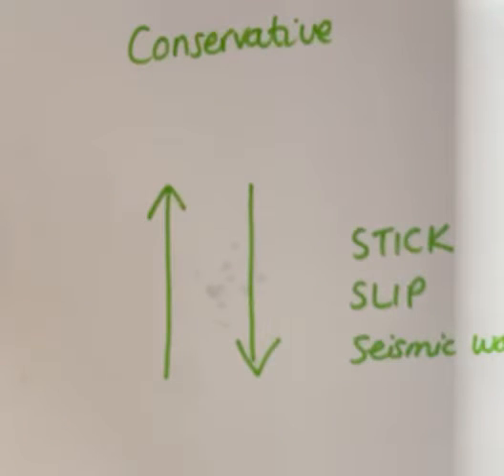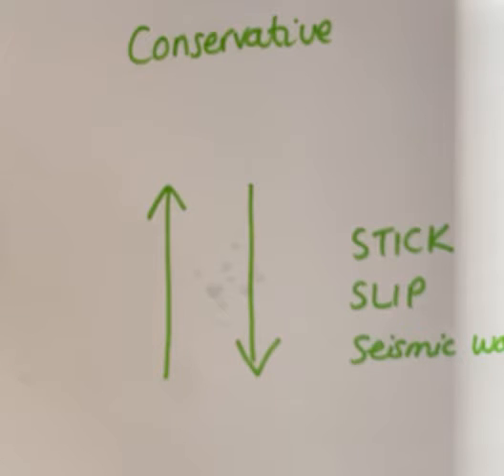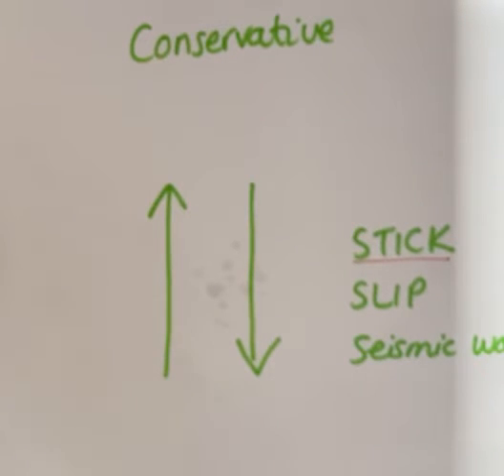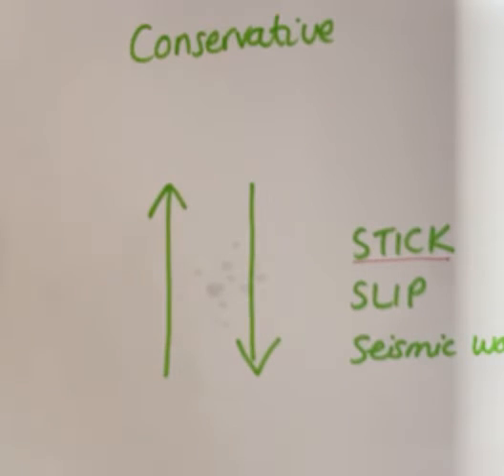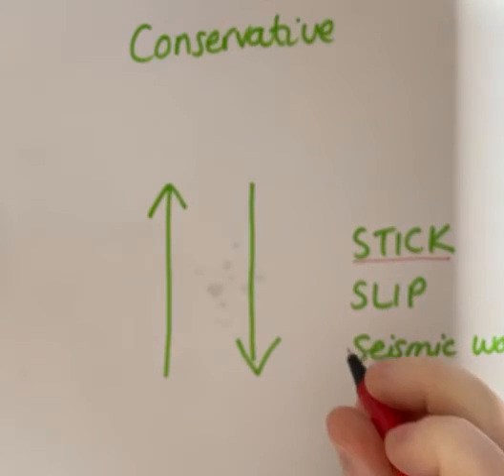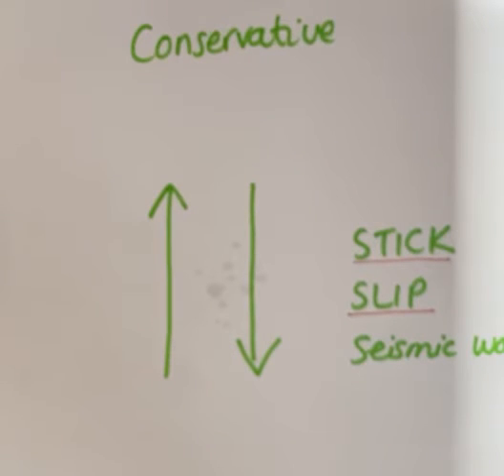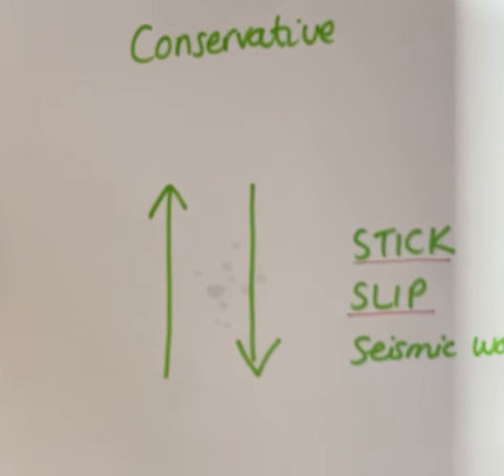CONSERVATIVE PLATE BOUNDARY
GCSE Geography